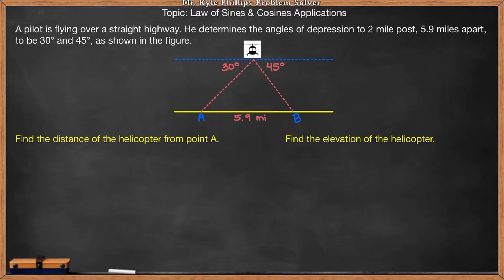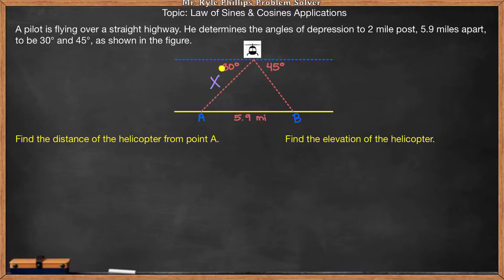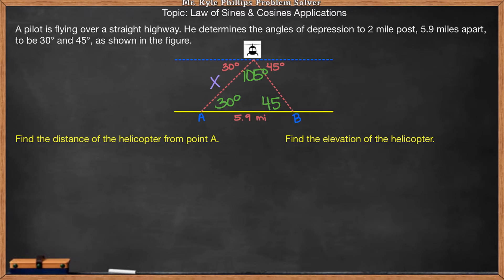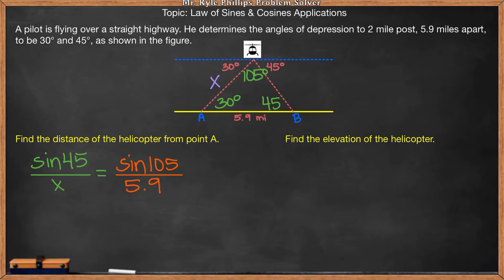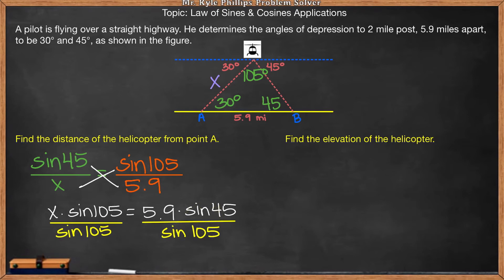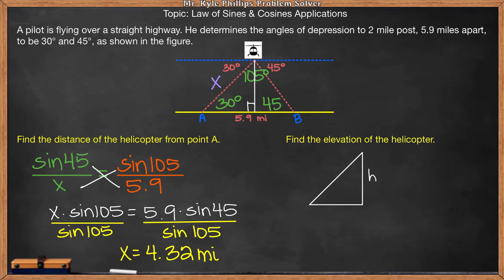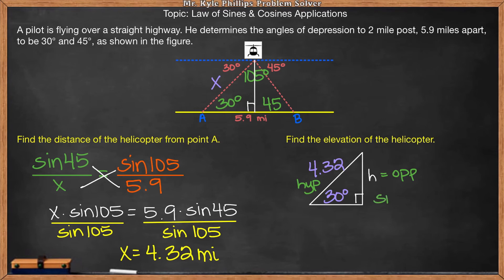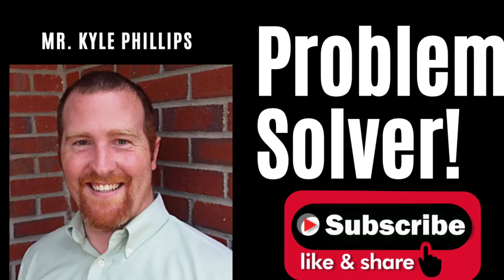Law of Sines Applications